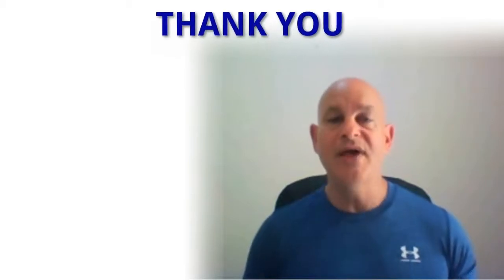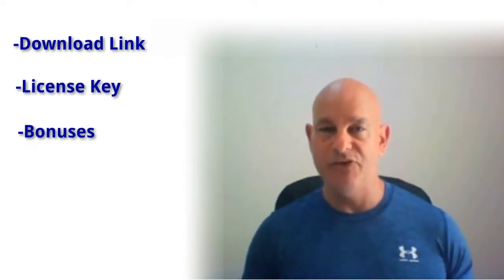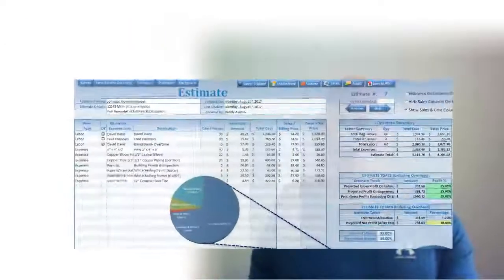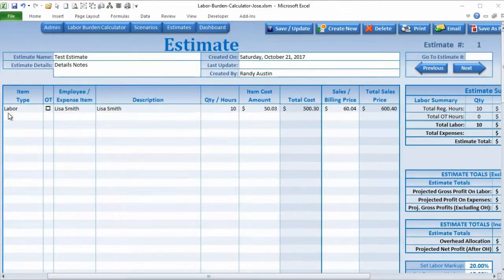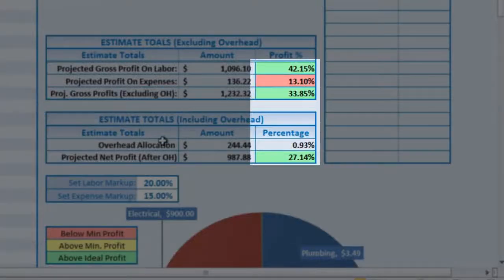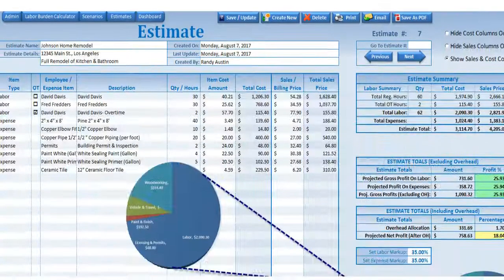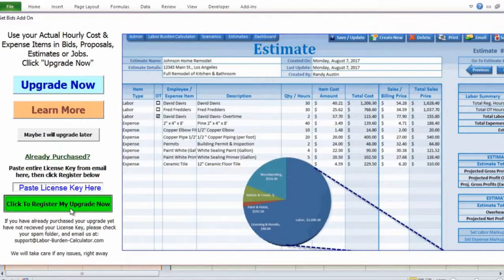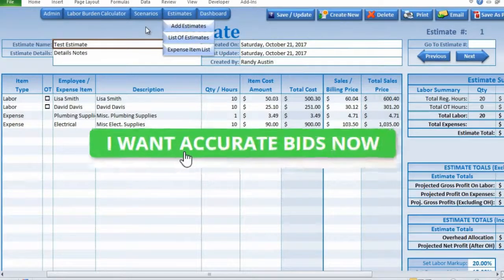How To Create Accurate Bid and Estimates with the Labor Burden Calculator Bids Add On Feature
This is an add-on feature to the main Labor Burden Calculator Application. You can get this optional feature after purchasing the main Labor Burden Calculator